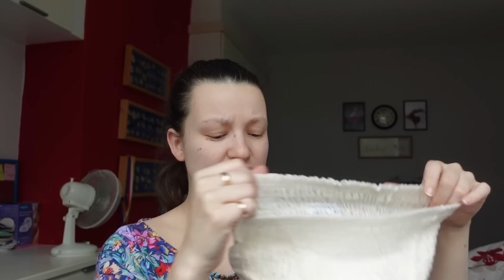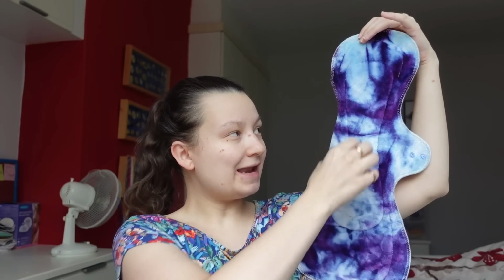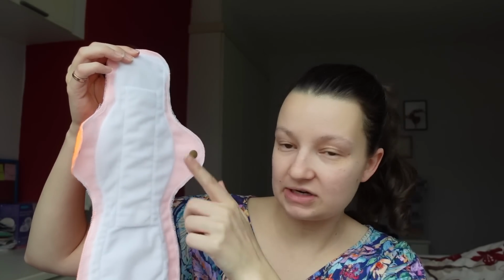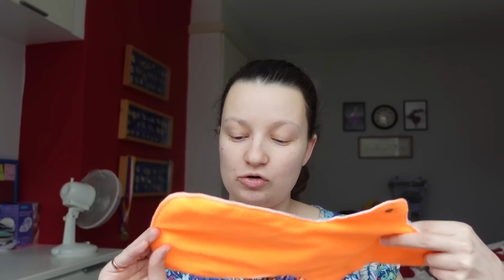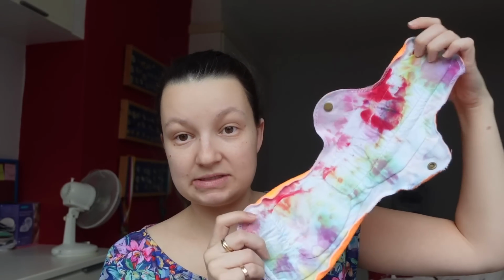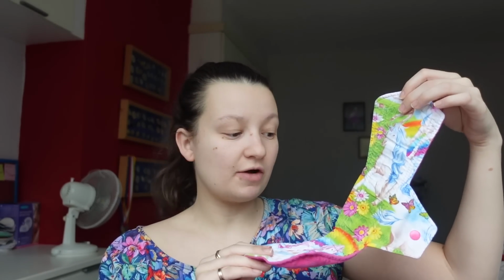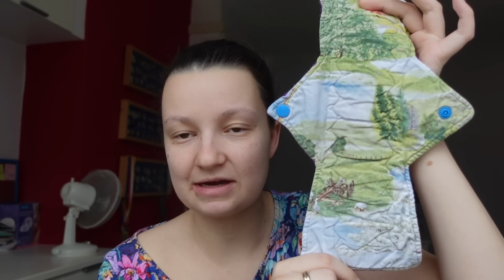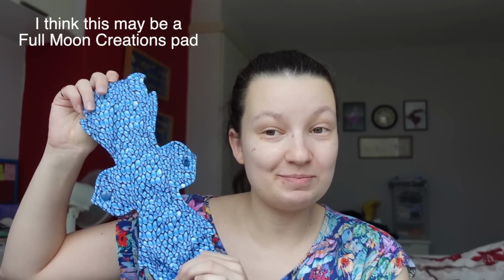What I'm using for postnatal bleeding | Postnatal cloth pad stash